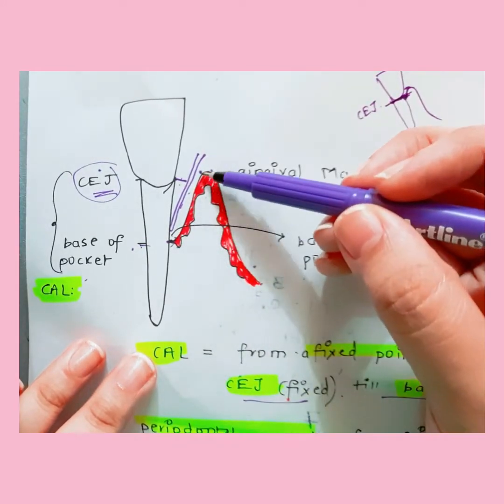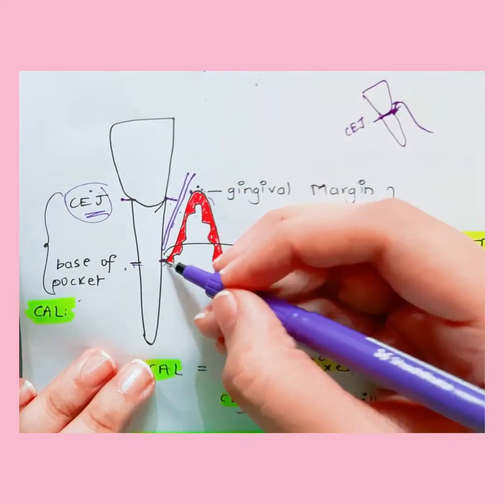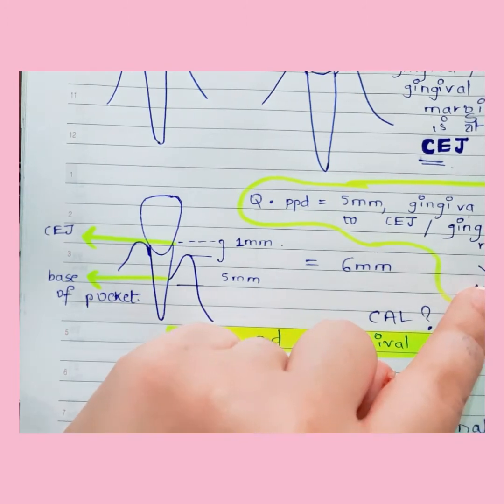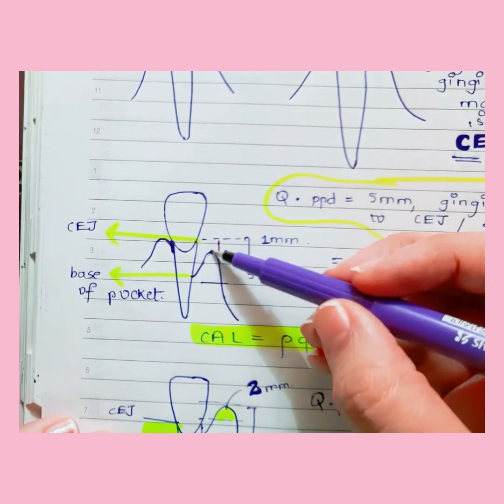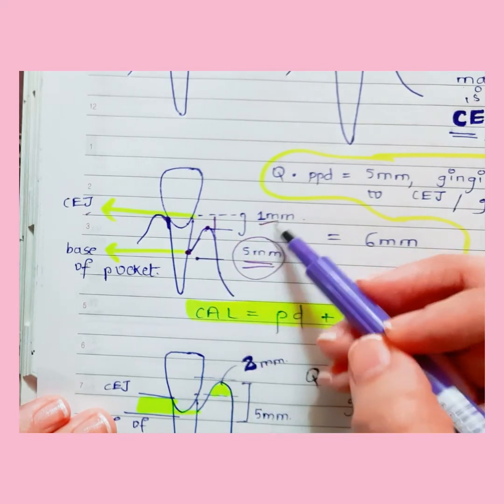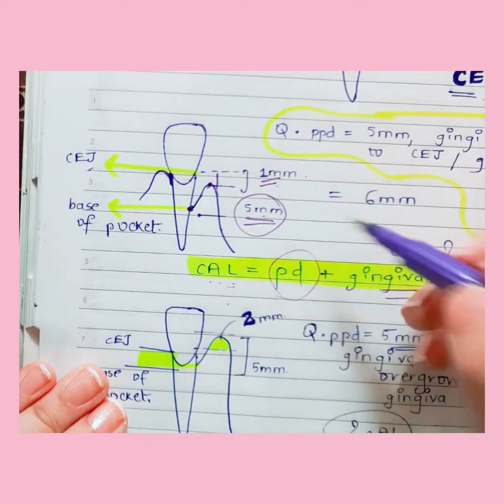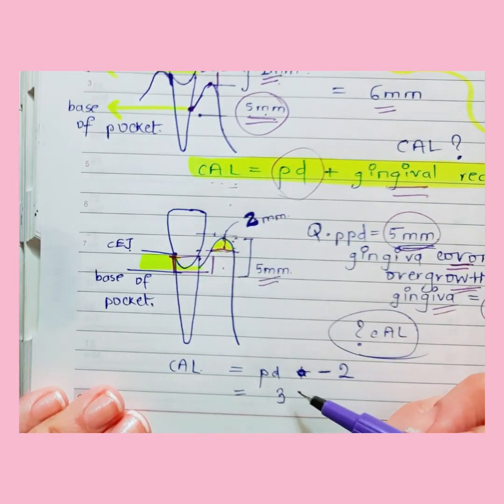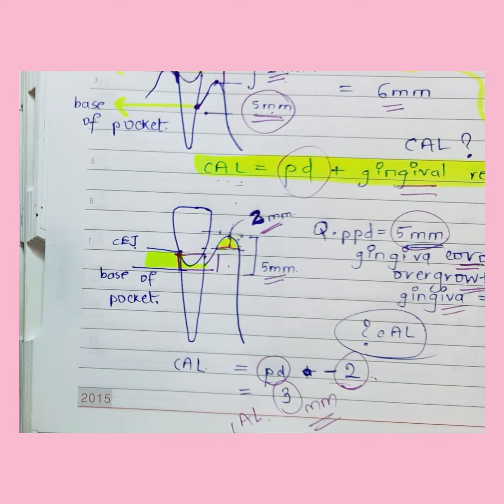Calculate CLINICAL ATTACHMENT LOSS|| EASY